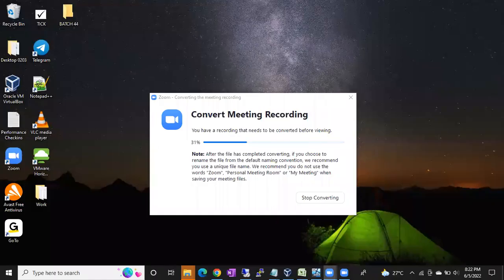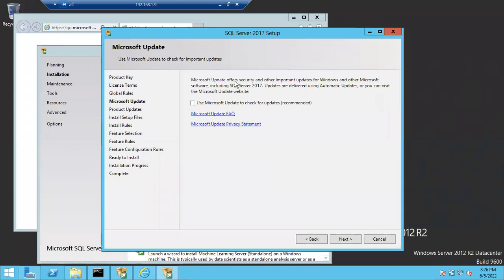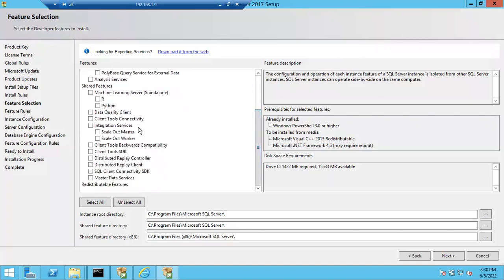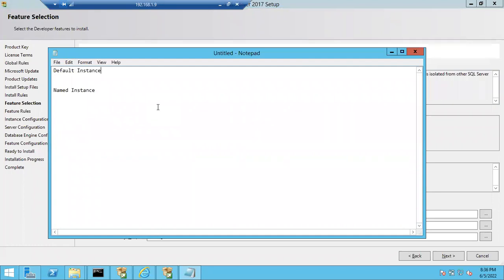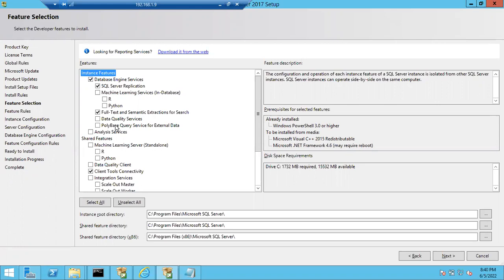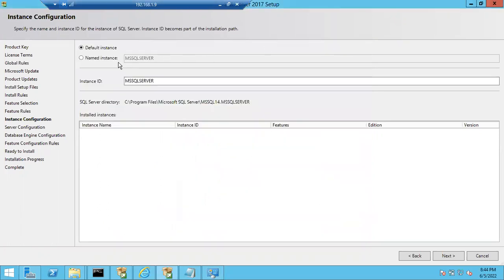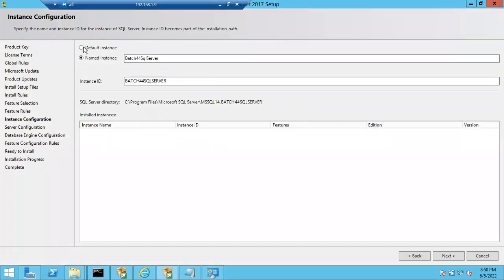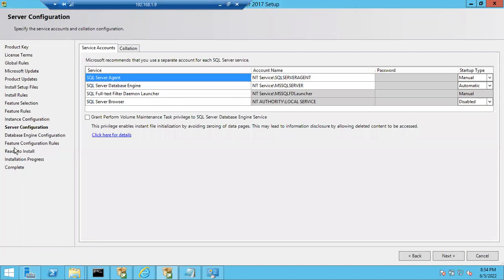SQL DBA BATCH 44 Class 14 Installing Sql Server 2017